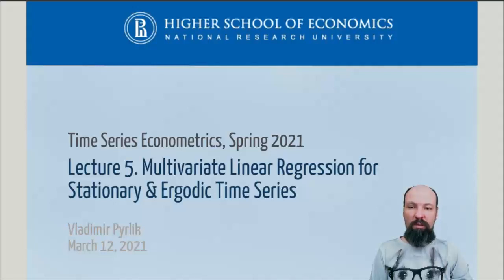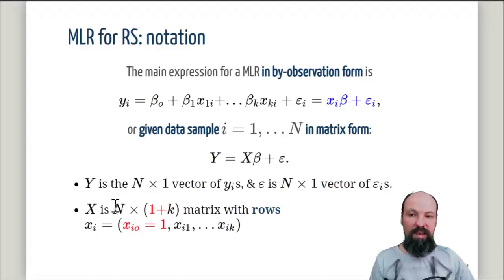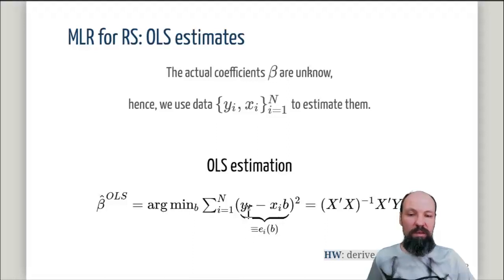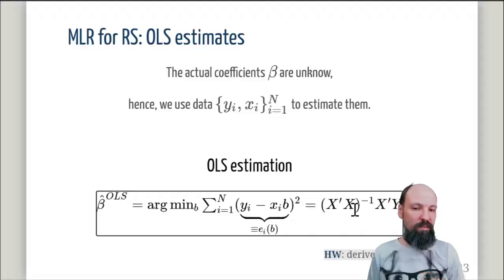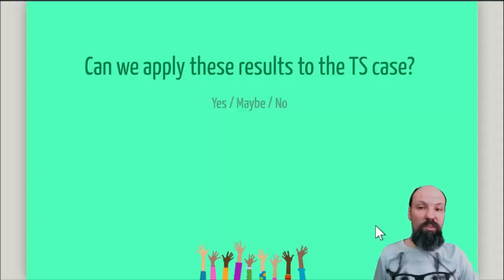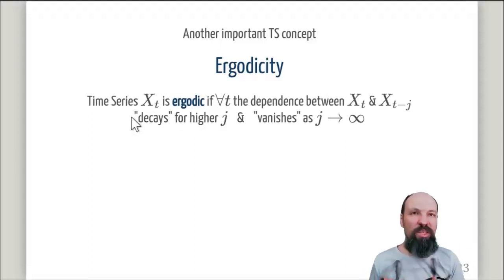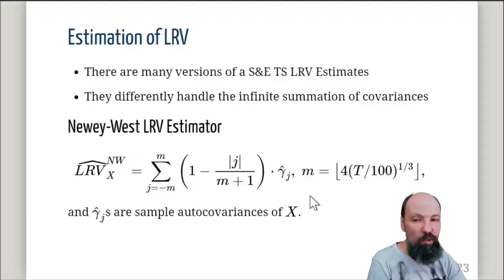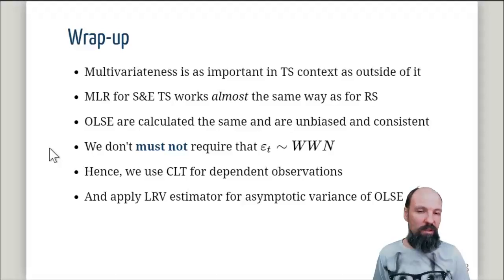Time Series, last year lecture 7 - Multivariate Linear Regression (08.03.22)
Topic - Multivariate Linear Regression.